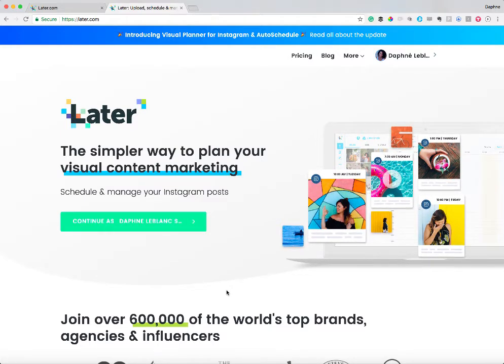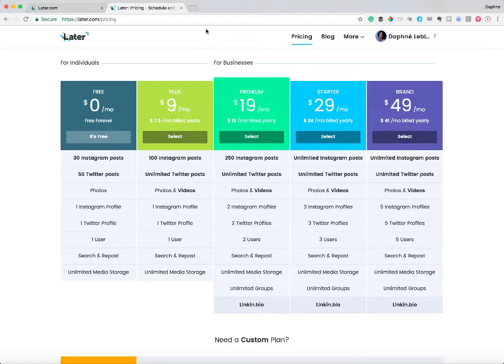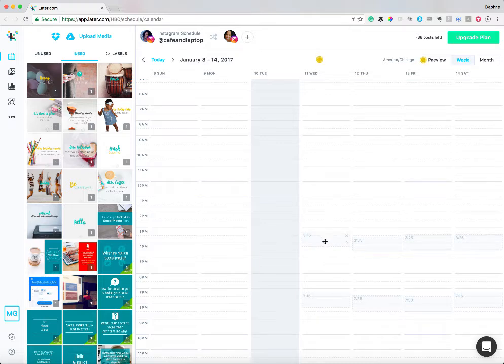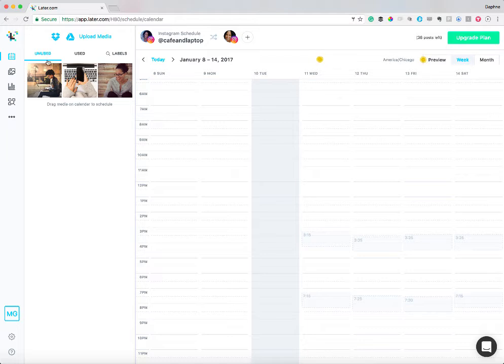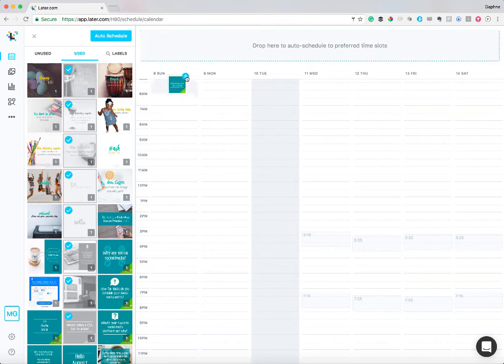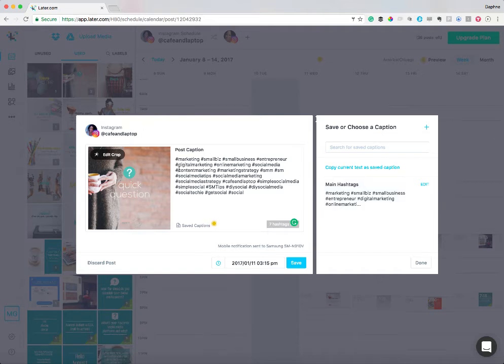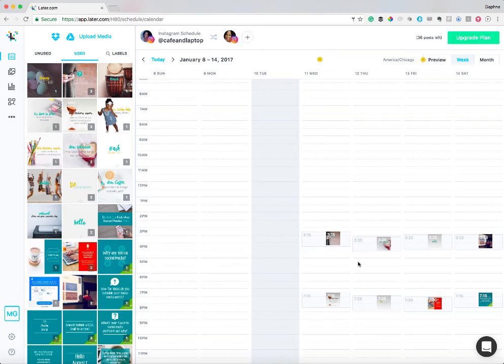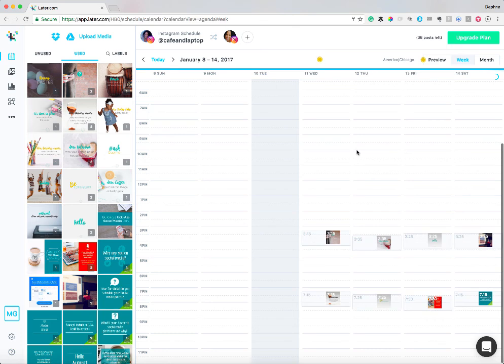ToolBoxCafe - How to Use Later to Schedule Your Instagram Posts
Hi everyone. As you know I am a big believer in planning your content ahead of time ~ even for the Instagram Users in the group. I have to admit, I have several go-to tools when it comes to Instagram, but in today's edition of ToolBoxCafe I will show you how to use LATER to I bulk schedule your Instagram photos.